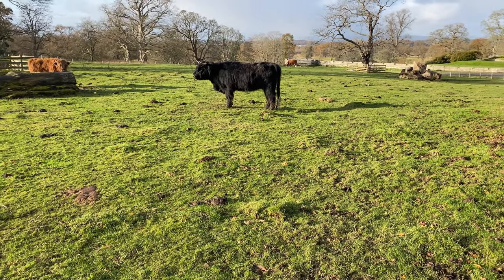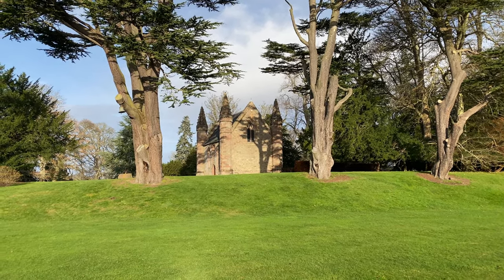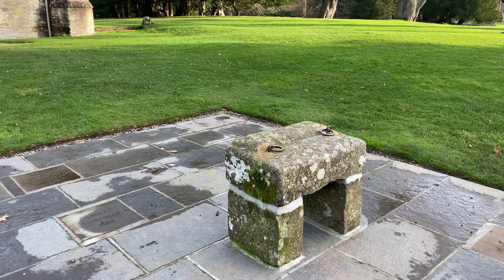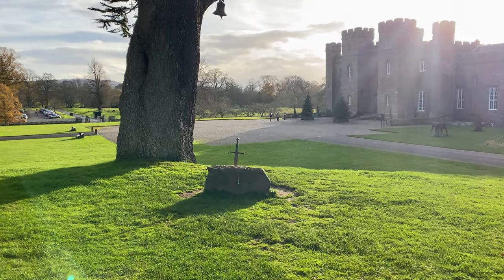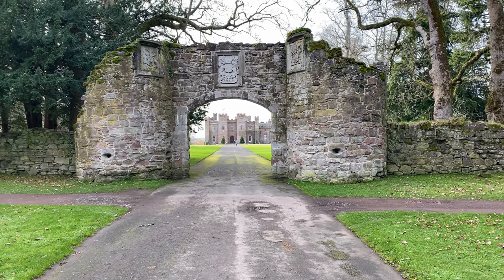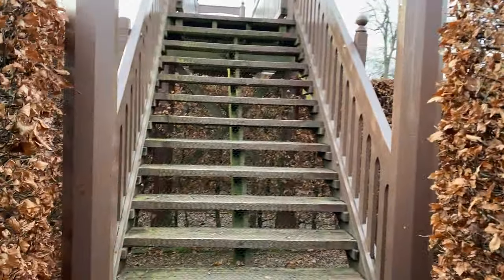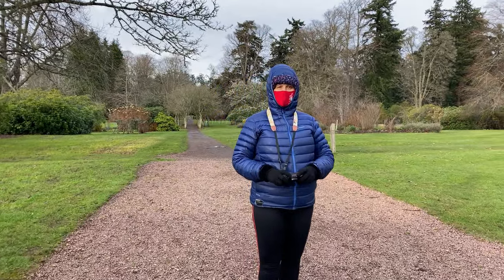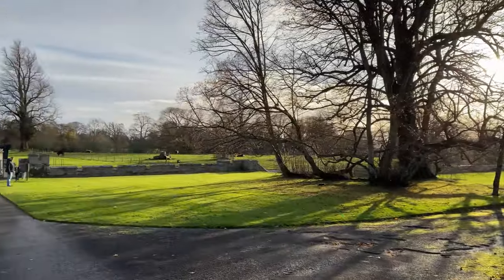70 - Travel In Scotland - Scone Palace and the Hairy Coos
Scone Palace was only about 2 kms from where we are living in Perth.  Scone Palace is the home to the coronation of the Scottish Kings.  We were able to get a guided tour of the castle which we thought wasn't going to happen because of Covid.  The grounds are so beautifully tended, and we were delighted to meet some of the Hairy Coos on the property.  We hope you enjoy this as much as we did.